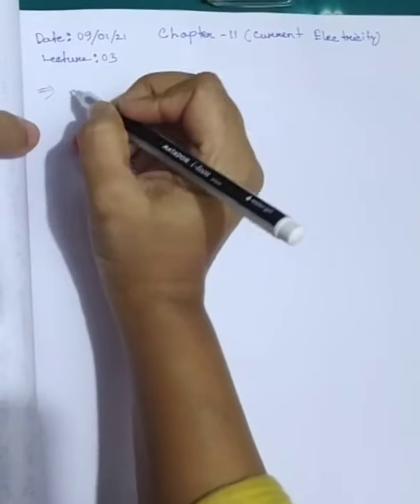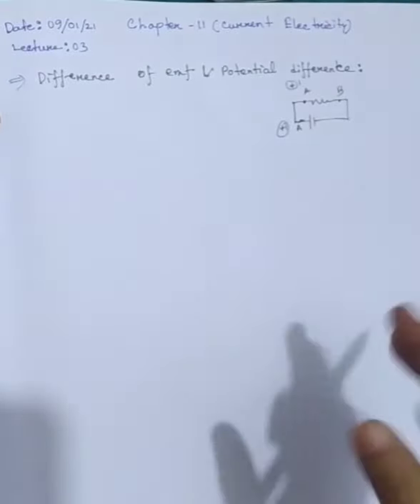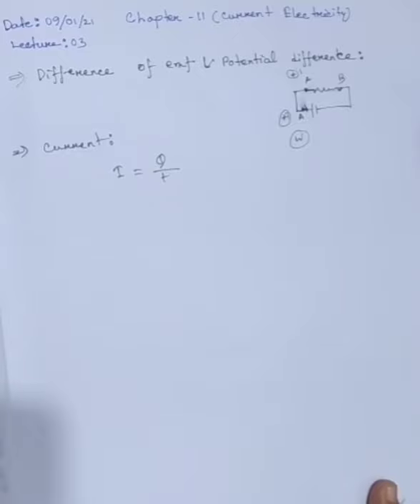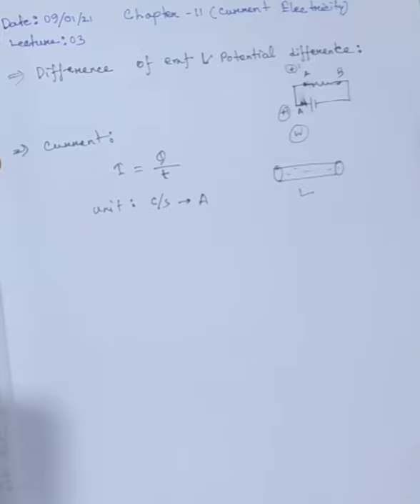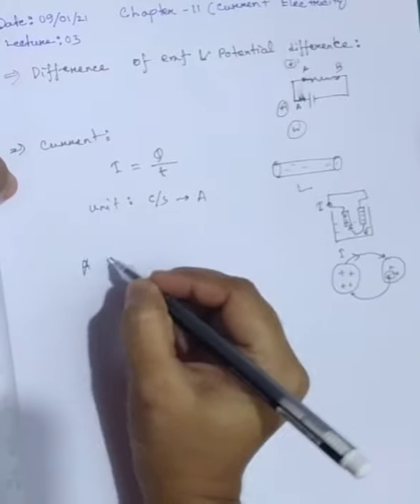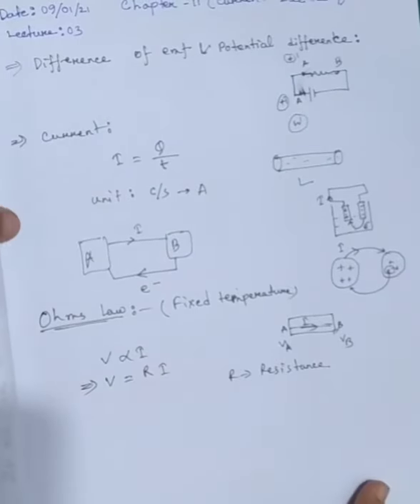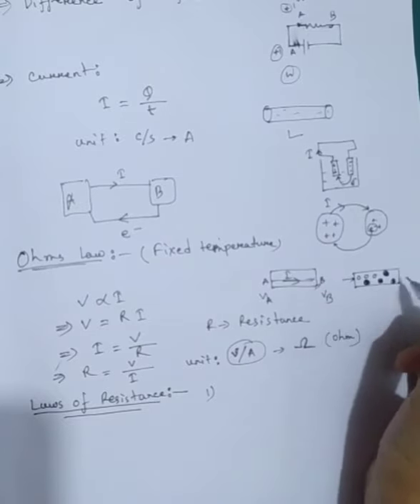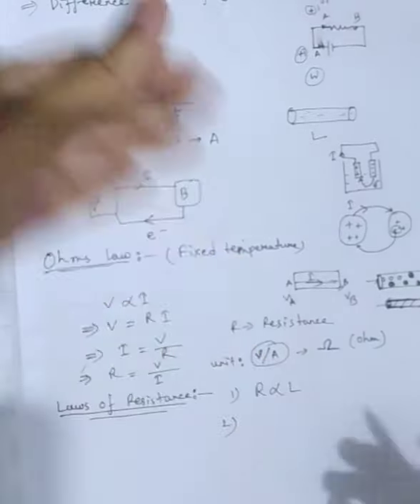Class:X(EV), Subject: Physics